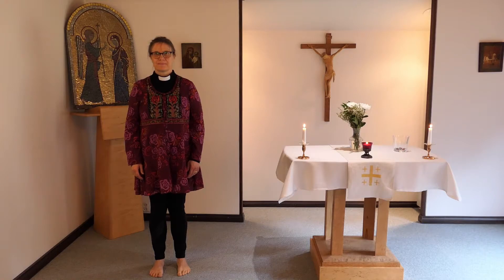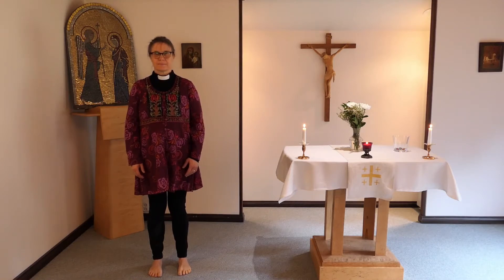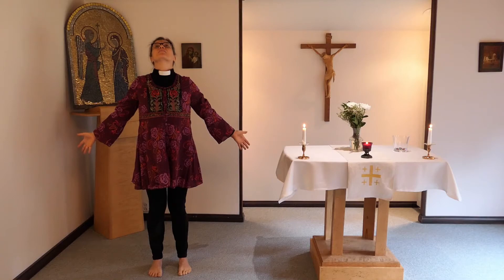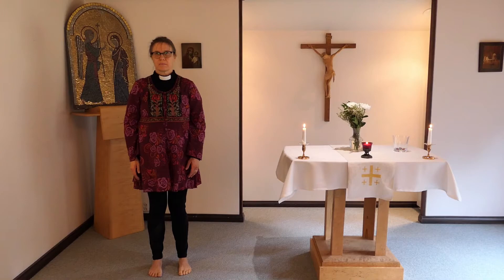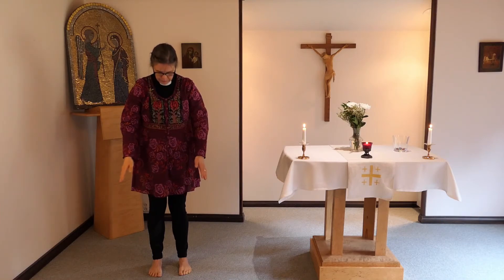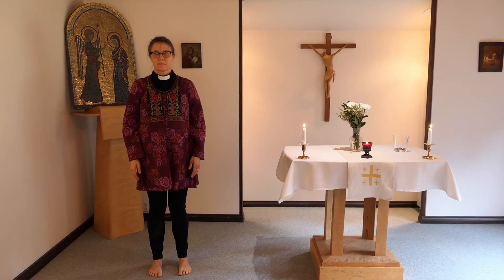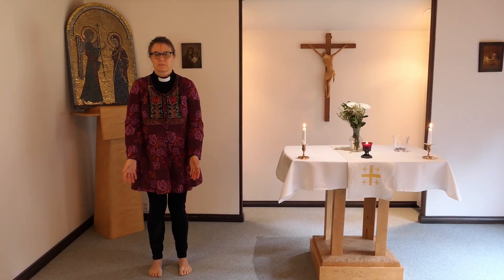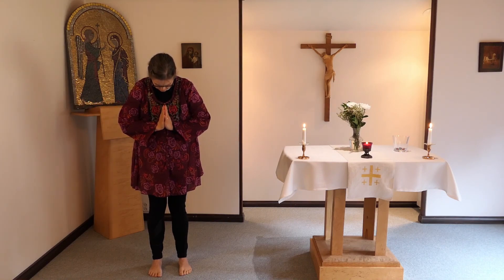Stillhetens yoga® - Vi sträcker våra händer fram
Stillhetens yoga® - kroppens bön 'Vi sträcker våra händer fram'.
Övningen bandades på retreatgården Snoan 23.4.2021.
Bönen görs till orden i psalmbokens psalm ’Vi sträcker våra händer fram’ (Psb 896:1, 4, 5, 6).

Övningen kan också göras sittande. Sätt dig då på stolens framkant, så att du får fötterna stadigt i golvet med knäna i 90° vinkel och kan hålla ryggen rak.

Stillhetens yoga® är en form av kristen yoga som har utformats av retreatledaren och sjukhusprästen Heli Harjunpää. Den kombinerar två uråldriga traditioner: yogans kroppsliga övningar och den judisk-kristna bönen och meditationen som idag odlas särskilt i retreatrörelsen. Stillhetens yoga är fokus på kroppen, sinnena och andligheten. Vi vänder oss till den Treeniga Guden med hela vårt jag. Vi övar oss i närvaro och medvetenhet. Vi öppnar oss för Guds tilltal. En Stillhetens yoga övning kan bli som en ”miniretreat”, en stund att vara stilla, närvarande i stunden och öppna sig för Guds tilltal.

Ena av utgångspunkterna är att vi skapade till Guds avbild, med våra unika, underbara kroppar. Det är därför viktigare att du lyssnar på din egen kropp, känner efter vad som är bra för dig, istället för att försöka göra precis som jag gör.